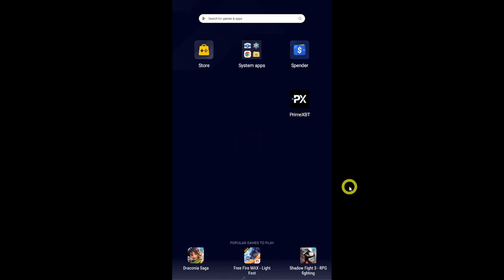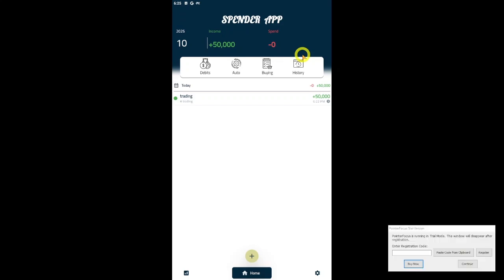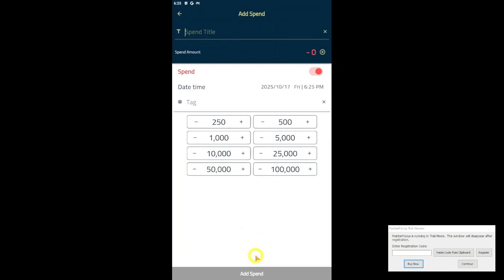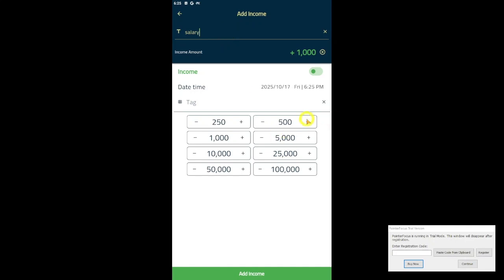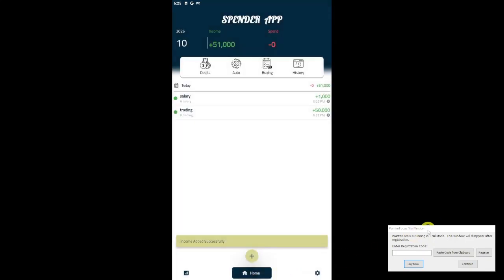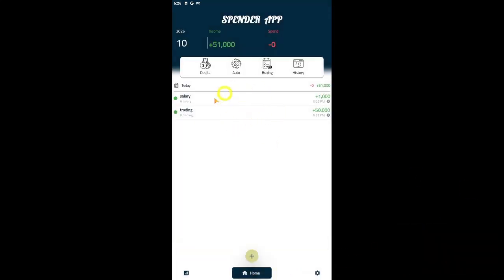How to Add Income on Spender App 2025?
Want to keep track of all your earnings easily? 💵 This guide shows you how to add income on the Spender app step by step. Spender, developed by Spender Team, helps you manage your budget by tracking both income and expenses. Adding your income regularly ensures accurate financial insights and helps you plan savings effectively.

💡 Keep your budget updated and make smarter financial decisions by recording all sources of income in Spender.